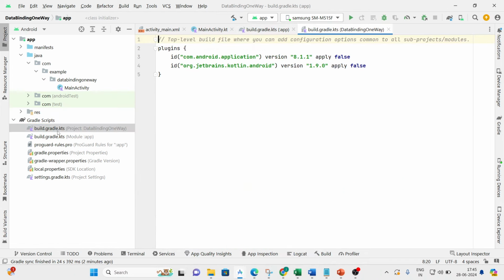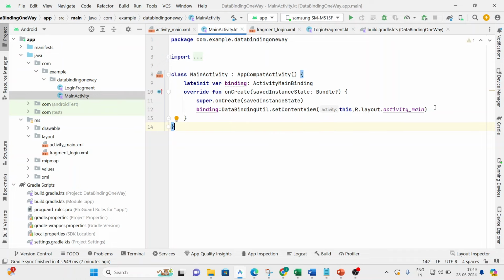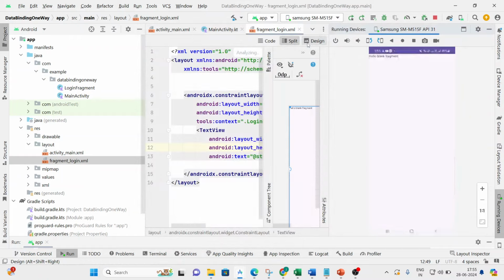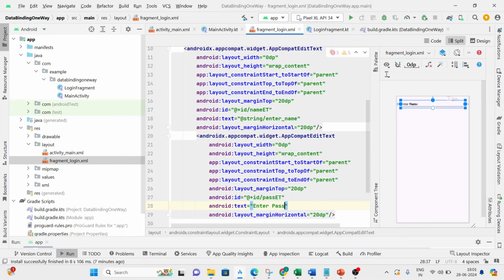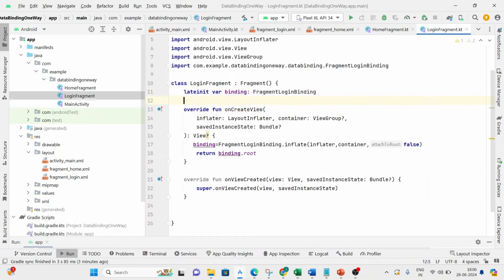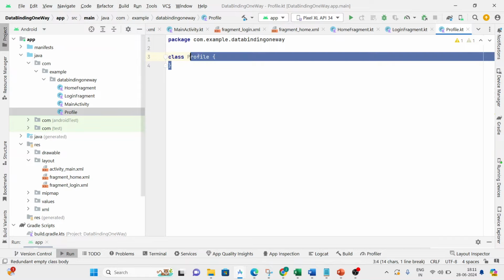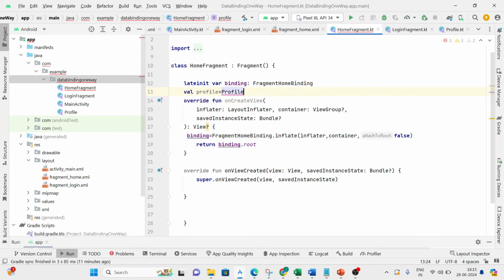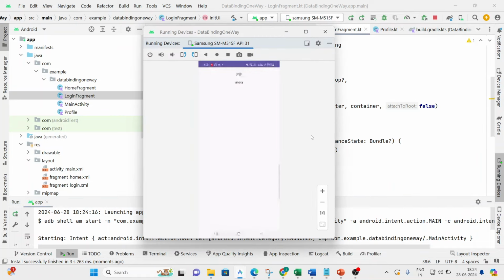Passing Data Using Bundle in Android - Efficient Data Transfer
In this video we are going to pass data from first fragment to second fragment using the concept of bundle. When developing Android applications, it's often necessary to transfer data between different activities within the app. This can be achieved using a Bundle, which is a structure that can hold key-value pairs of various data types.